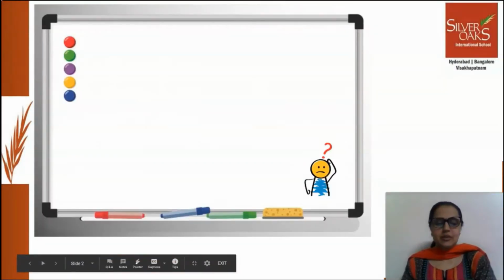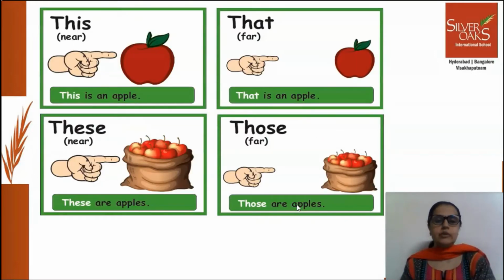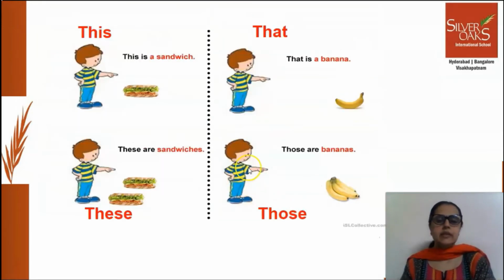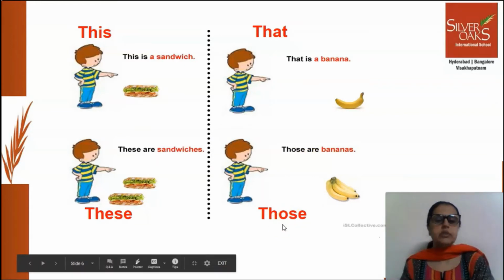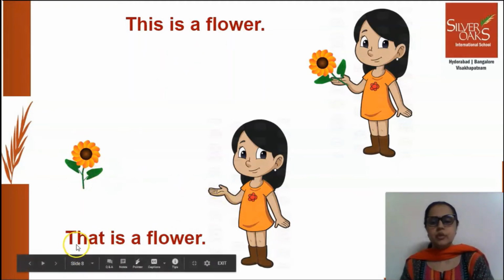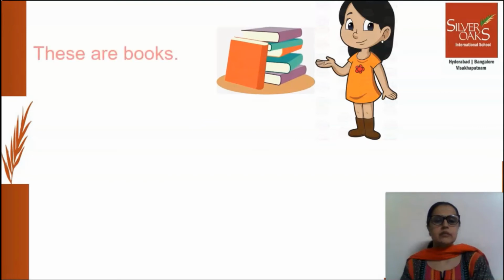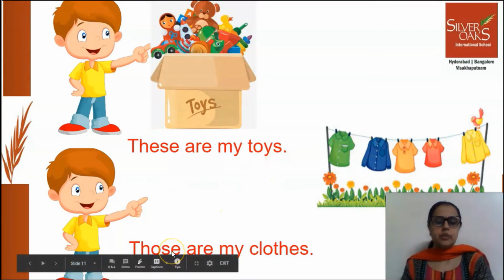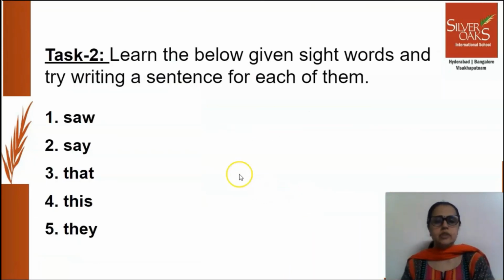Gr 2 English Day 28 Demonstrative Pronouns